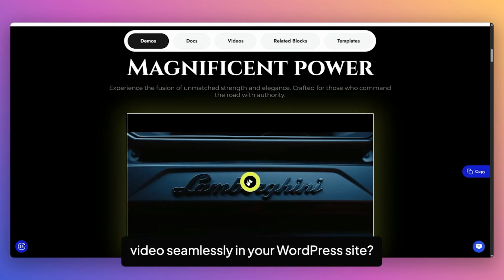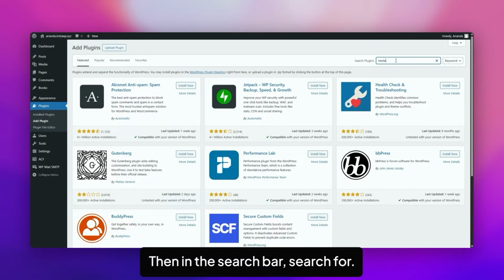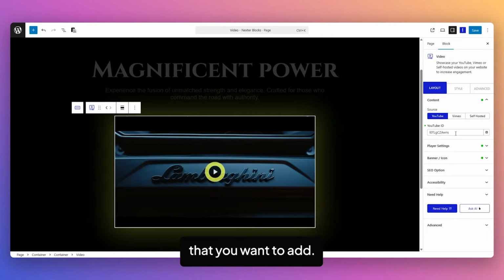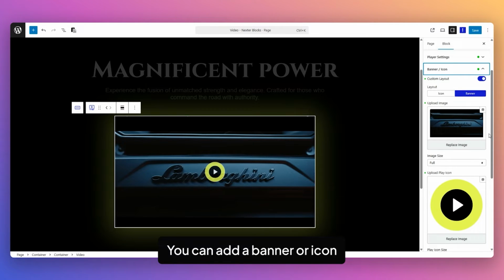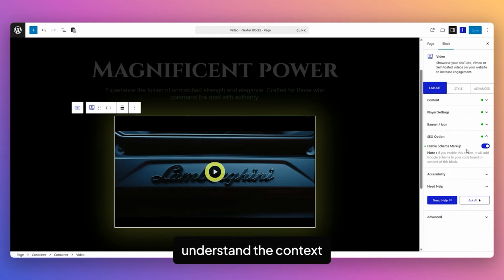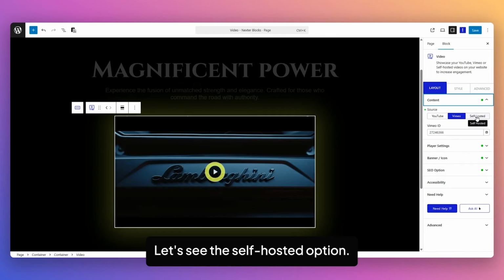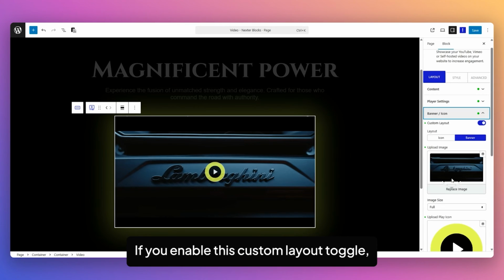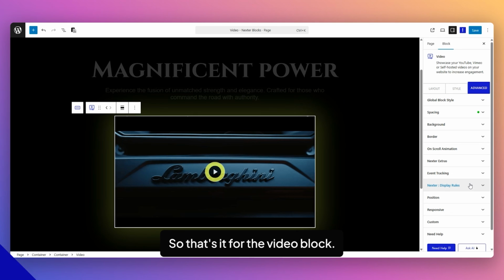Add a Video Player to WordPress Pages in Just a Few Clicks! 👁️✨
Looking for a powerful video player for WordPress? In this tutorial, I’ll show you how to easily add and customize videos on your site using a simple plugin.
With the right WordPress video plugin, you can do much more than just embed video in WordPress.This guide covers everything you need to make your videos look professional and load smoothly.

Timestamps:
0:00 - Introduction to Nexter blocks Video Block
0:20 - Step 1: Install & Activate Nexter block Plugin
0:50 - Step 2: Activate the Video Block in Nexter blocks Settings
1:05 - Video Block Settings Overview & Source Selection
1:18 - YouTube Video Settings
1:24 - YouTube Player Options (Autoplay, Loop, Privacy Mode)
1:55 - Banner/Icon Overlay Settings
2:32 - SEO Options (Schema Markup) & Accessibility
2:51 - Vimeo Video Settings & Player Options
3:22 - Self-Hosted Video Settings
3:47 - Style Tab Customization (Border, Shadow, Title, Icon Animation)
4:32 - Advanced Tab Overview
4:41 - Wrap Up

Important Links 🔗